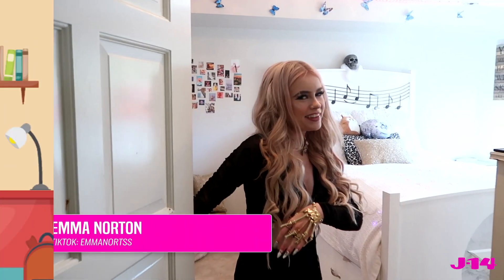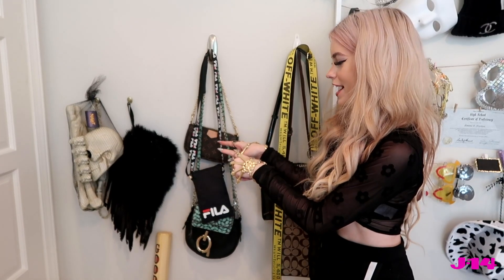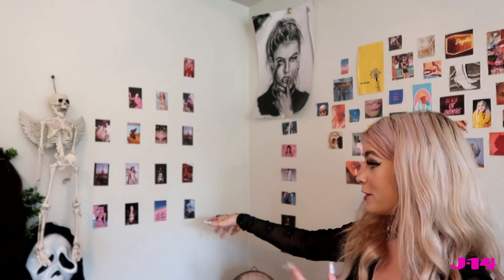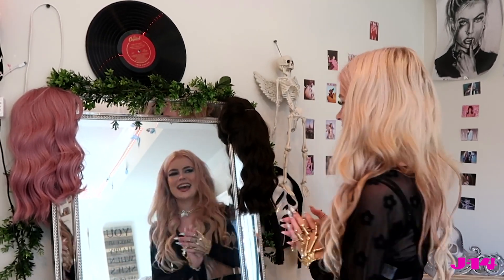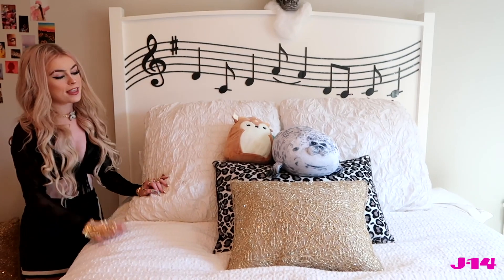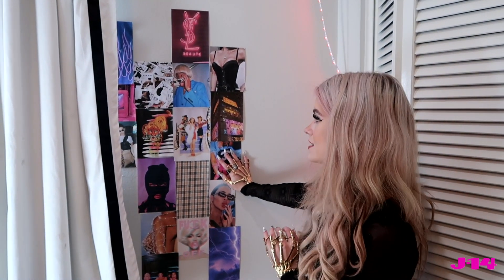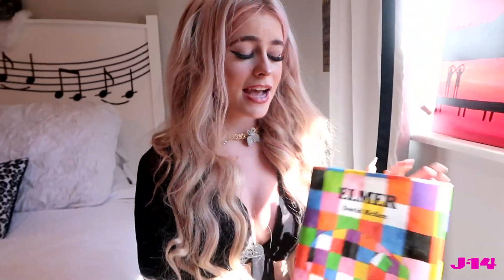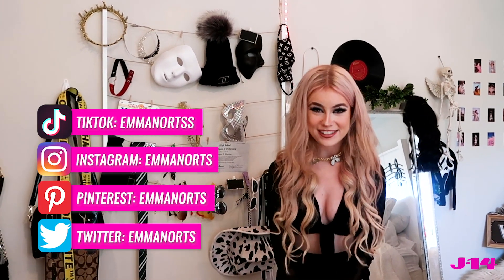TikTok Star Emma Norton Gives Bedroom Tour | Inside My Room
Emma Norton (@emmanortss) makes a lot of her TikToks in her bedroom, so naturally, we asked her to give us a full tour. Staying true to herself, Emma has plenty of Halloween-themed decor that stays up year round and just WAIT until you get the story behind her bed! Check out our video to get a tour of Emma's room!